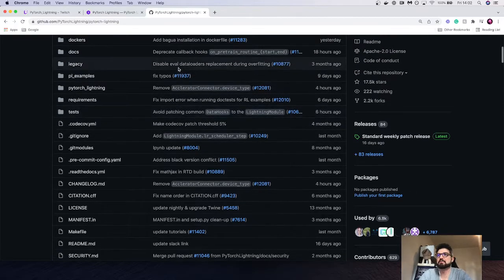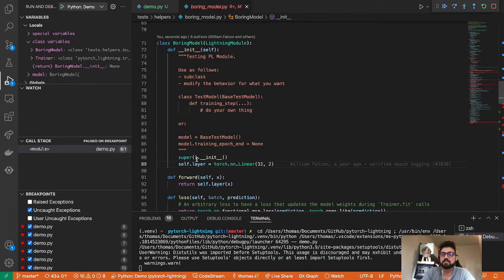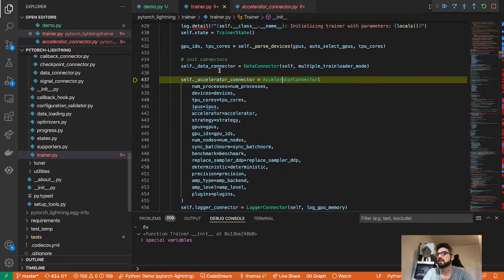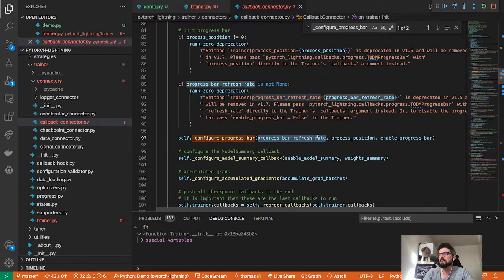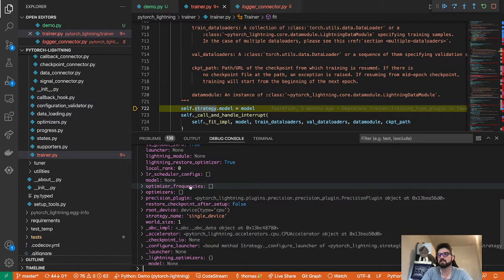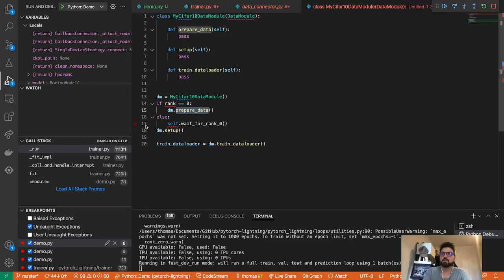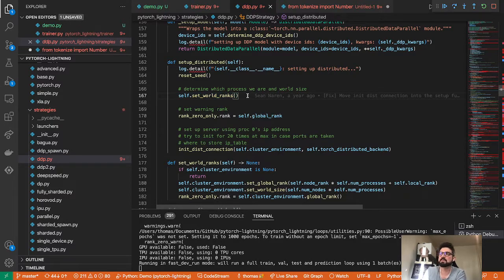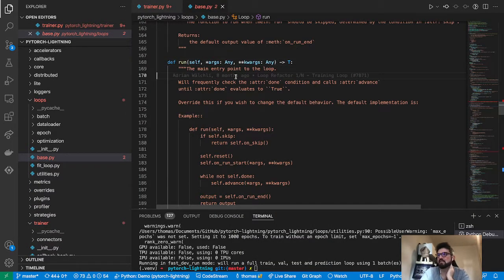Twitch Live Coding: Deep Dive into a Single Example Code Flow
Thomas Chaton walks you through a single example code flow within the PyTorch Lightning framework!